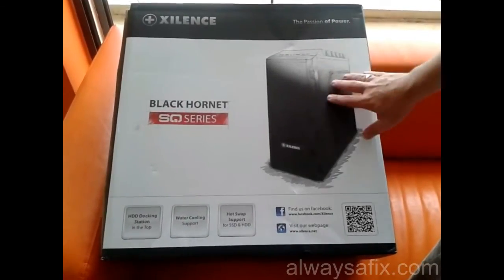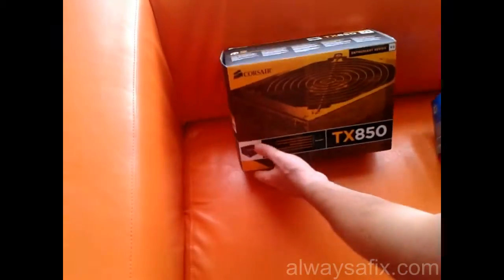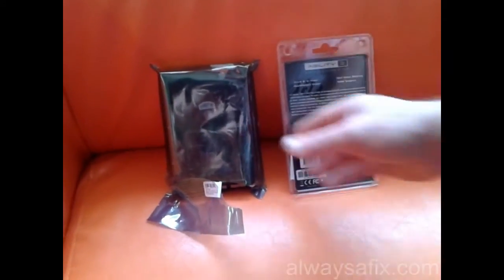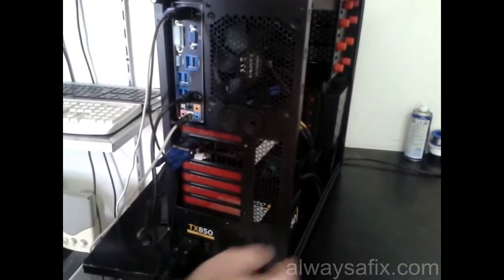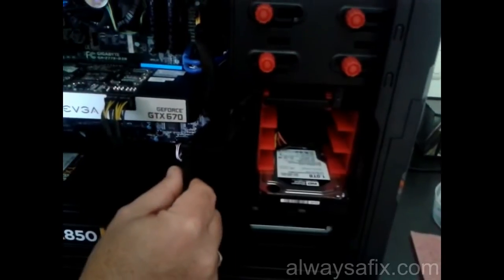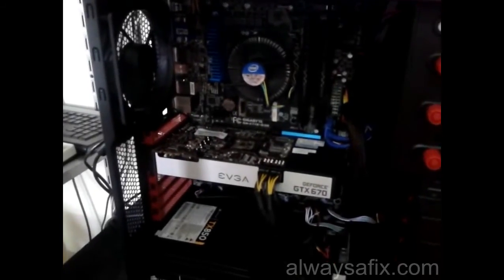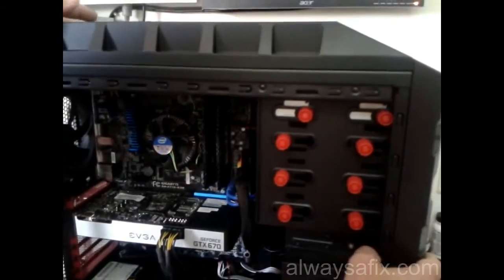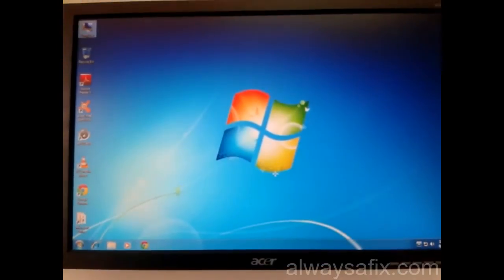Build your own gaming pc to run games at 60fps i7 3770 z77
Custom gaming PC, Xilence Black Hornet case, Gigabyte Z77 motherboard, i7 3770 ivy bridge CPU, 8 Gig Corsair DDR3 ram, Corsair 850w Power supply, Western Digital 1 TB hard disk, OCZ 64 GB Solid state drive, Nvidia Geforce GTX 670 2GB Graphics Card.
Remember there is always a fix.